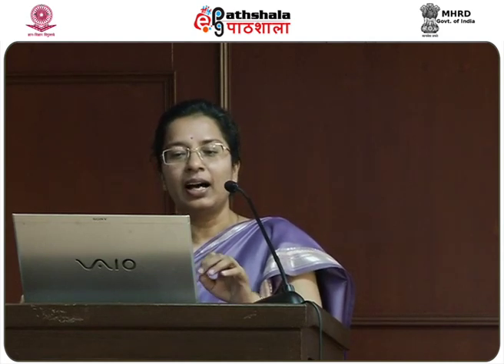M-35. Impact Evaluation Methodology in Legal Research (2nd )